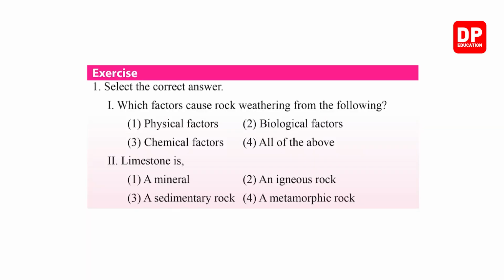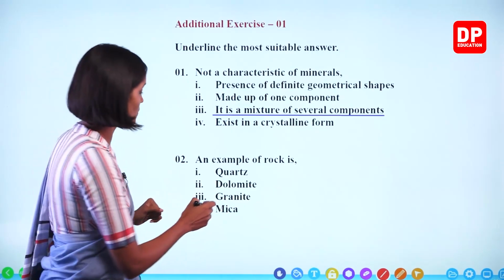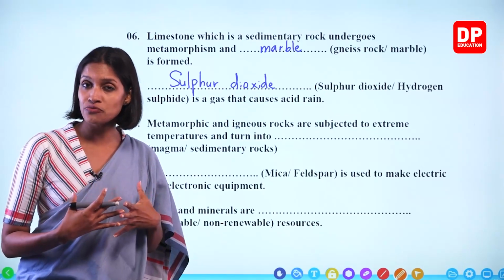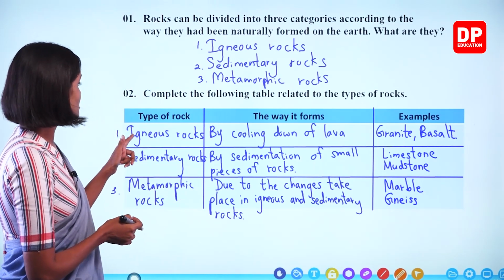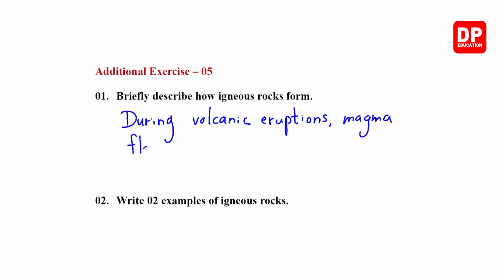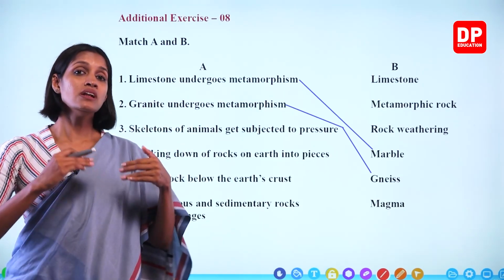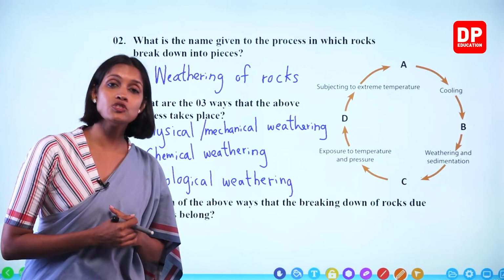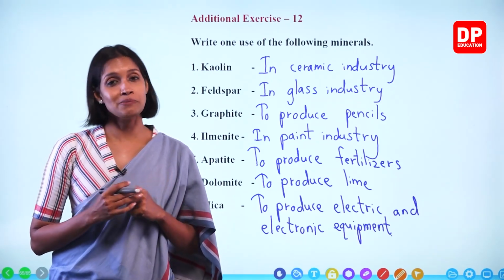Lesson 18 - Minerals and Rocks (Part 04) | Grade 07 Science in English